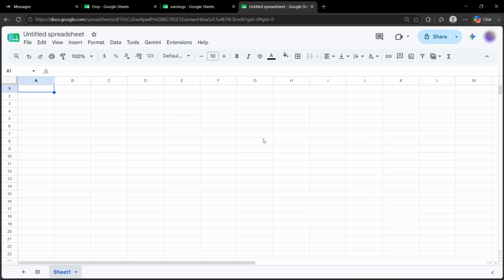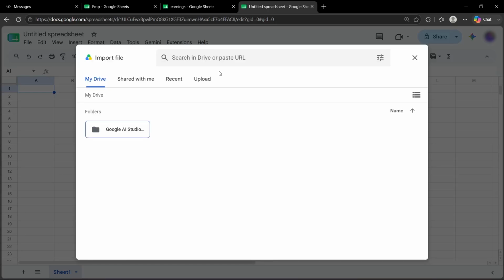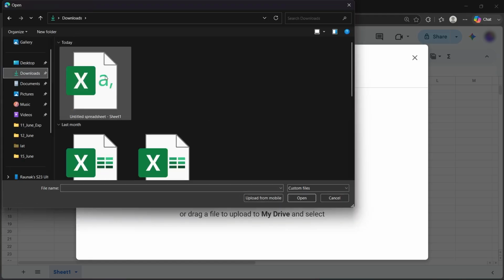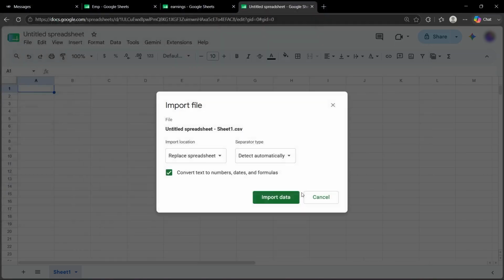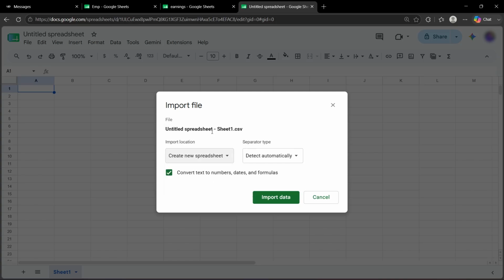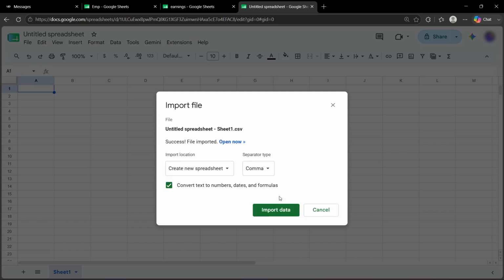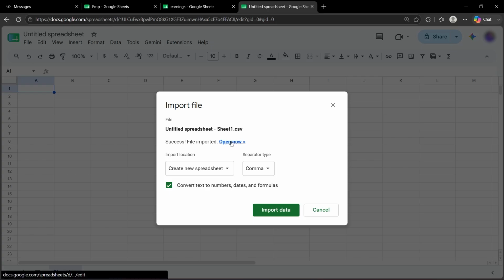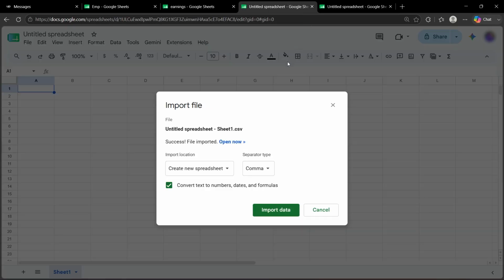How To Convert CSV File Into Google Sheets (Fast & Easy)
In this Google Sheets tutorial, I will show you how to convert CSV file into Google Sheets. Learn how to quickly import data files, handle separator types, and safely open raw spreadsheet data without losing your numbers, dates, or calculations.

📊 What You’ll Learn In This Spreadsheet Management Guide:
• How to convert CSV file into Google Sheets using the native file import manager.
• How to upload comma-separated values (.csv) data files directly from your PC or Google Drive.
• How to select your import location rules to automatically generate a brand new spreadsheet.

🛠️ Google Sheets File Tools Covered:
This beginner-friendly Google Sheets tutorial walks you through using the powerful file import engine found under the main File menu tab at the top left of Google Sheets. You will see the exact step-by-step process to navigate the upload menu, browse your computer folders, and trigger the built-in file configuration dialogue box.

We cover how to choose separator options, optionally enable text-to-number, date, and formula conversion, and complete the import using the Import Data button. This data management technique is absolutely essential for opening client contact records, managing e-commerce sales reports, importing financial ledger sheets, and transferring external analytics data into custom dashboards.

If this tutorial helped you learn how to convert a CSV file into Google Sheets, be sure to Like the video, Subscribe to the channel, and press the Notification icon to stay up to date for more helpful Google Sheets tutorials and tips.